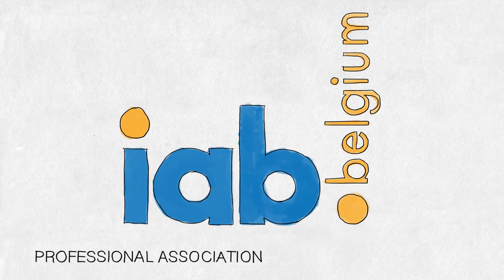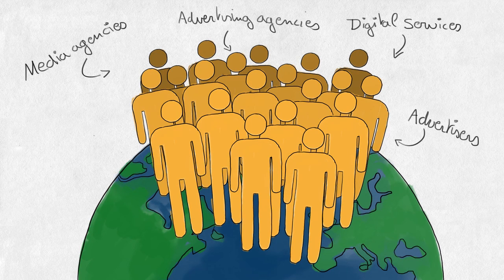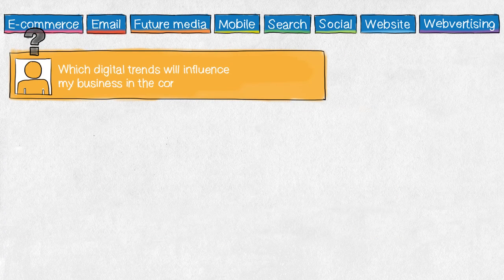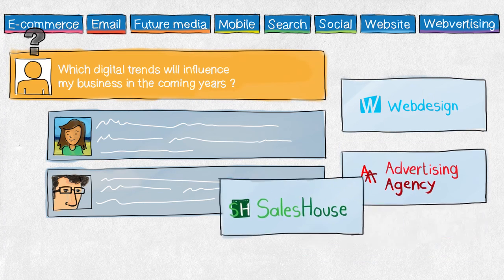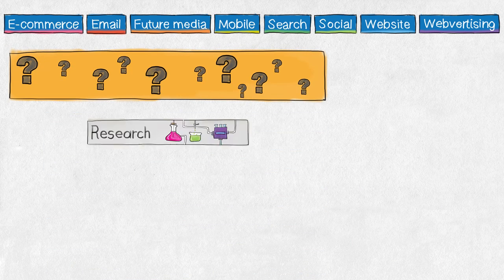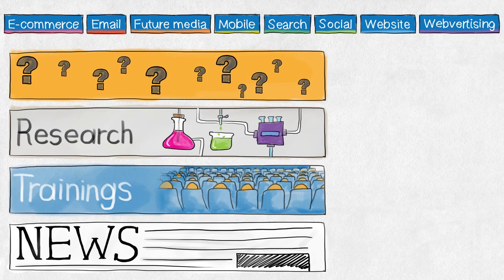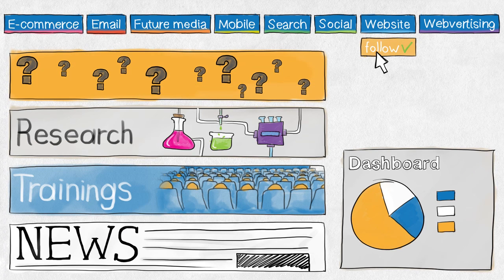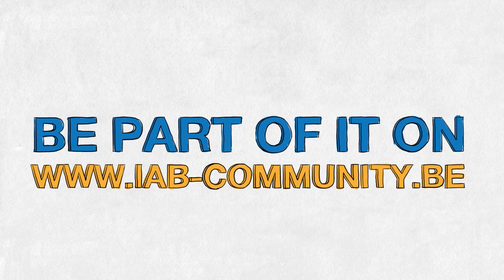Well Played, IAB!